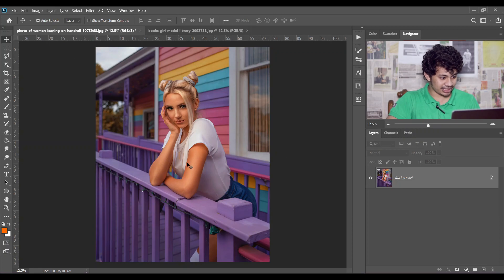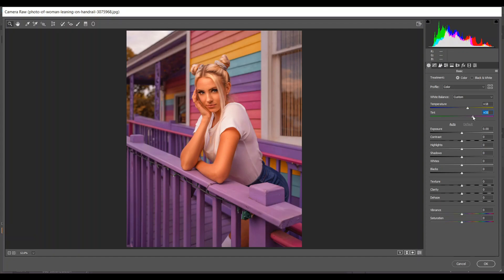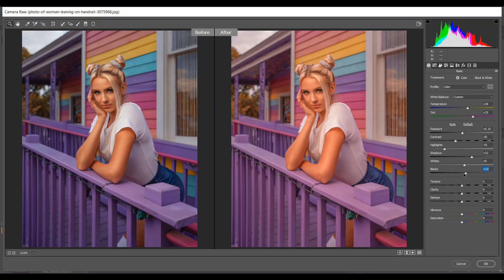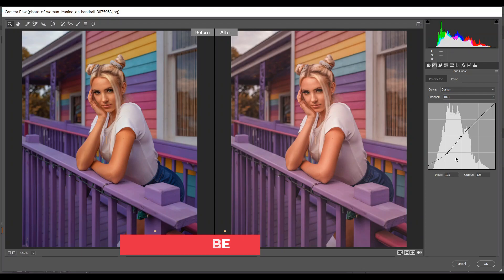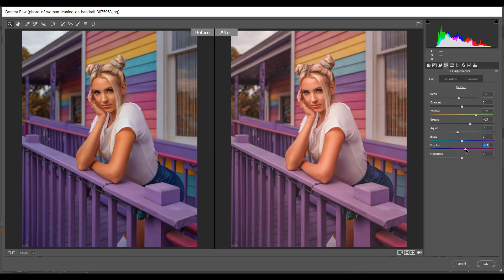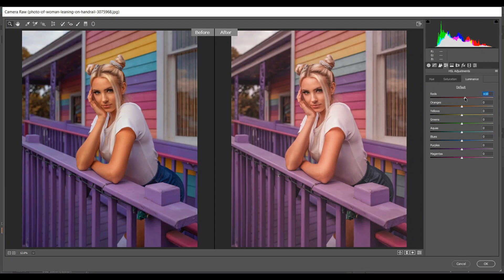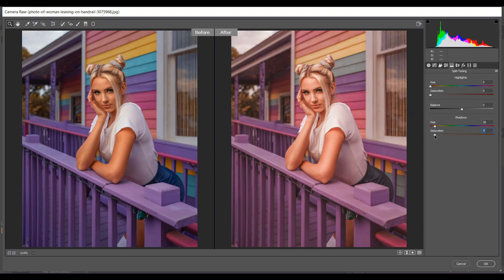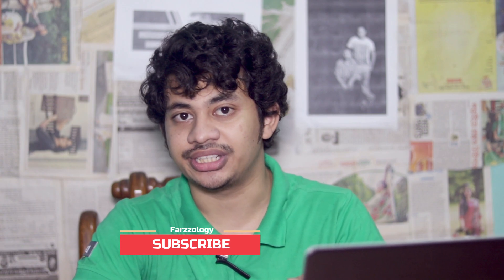Photoshop Tutorial : Creamy Sweet Color Effects - Color Grading Preset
Hi, In this tutorial i am gonna show you how to create a sweet cool color effects in photoshop using camera raw. This is really cute color tone. Hope you will love this color tone.